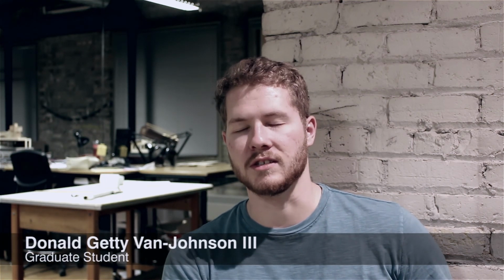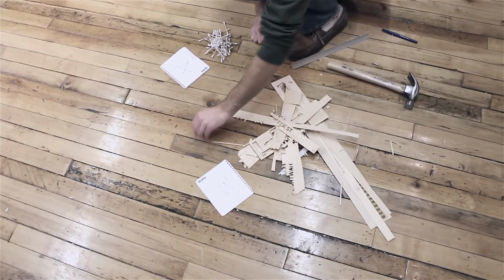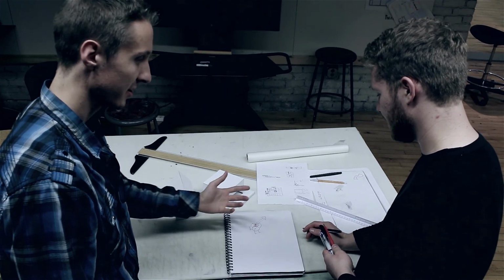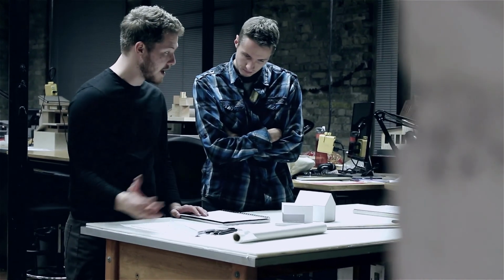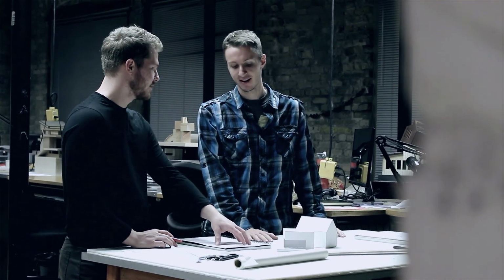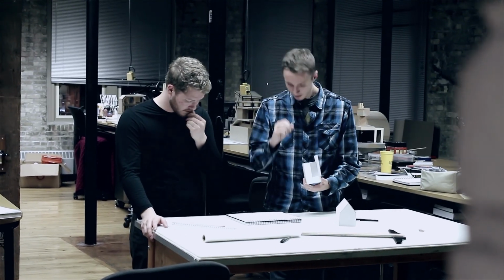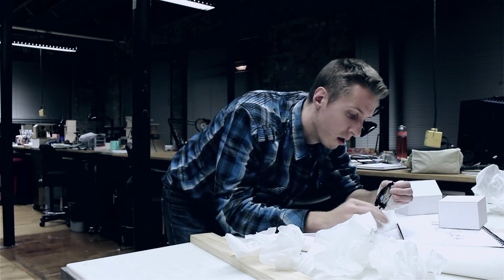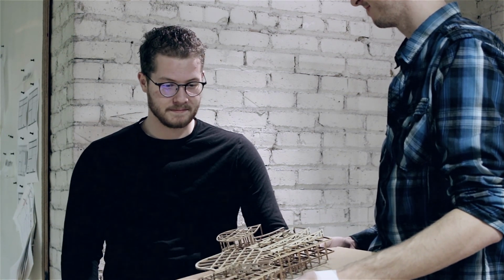What Does It Mean to Be an Architecture Student?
A satirical Analysis of architecture students.